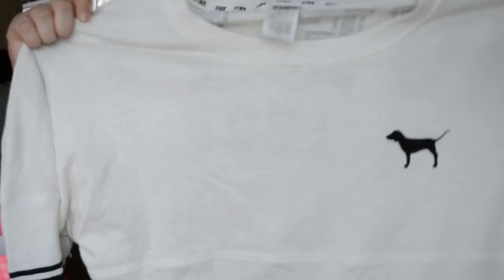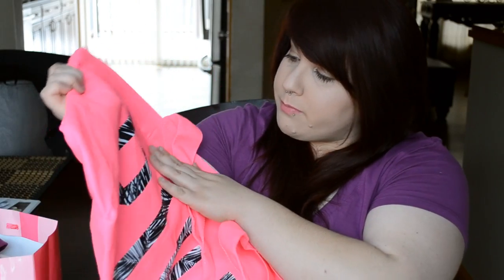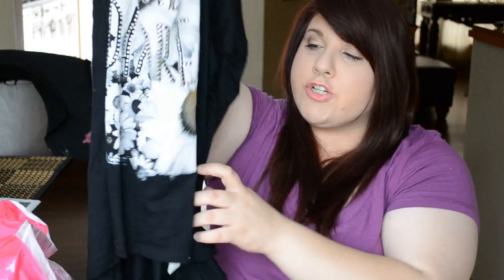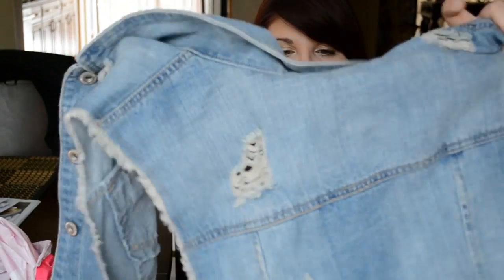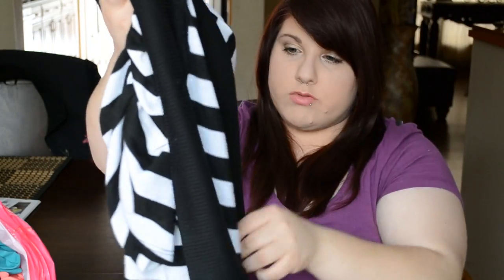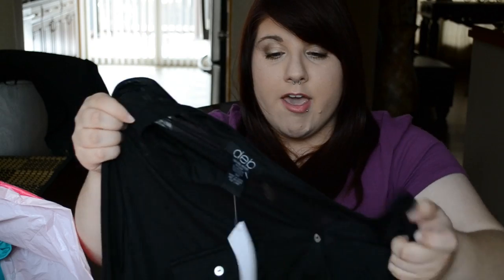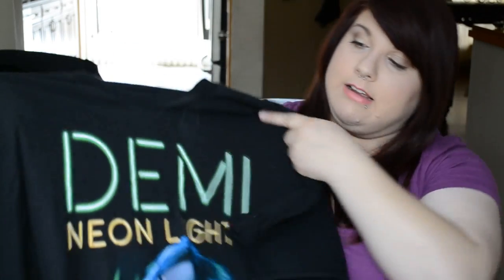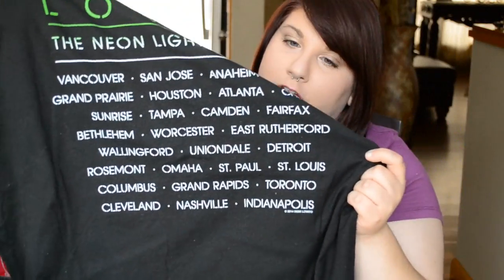Clothing Haul | Victoria's Secret, DEB & Demi Lovato Concert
Hello Lovelies! Here is my first every Clothing Haul! I hope you enjoy! Thank you all so much for watching!

Camera Used to Film: Nikon d3100
Editing Program: Sony Vegas Movie Studio HD 11.0

VICTORIA'S SECRET:
- PINK Knit Top
- PINK Purple Love Pink Top
- PINK Tote

DEB:
- Love America Tank Top
- Mid Crop Dolman Top with Daisy My Daydream Screen
- Destructed Highway Denim Vest
- Striped 2fer with Short Sleeves
- Deep Armhole French Terry Tank and Mirrored Love Screen
- Equipment Top with Roll Tab Sleeves and Button Front in Black
- V-Neck High-Low Top with Studded Pocket
- Basic V-Neck Tee in Purple, Blue, Pink & Black

What's On My Face:
- Clean & Clear Morning Burst Hydrating Gel Moisturizer, Oil-Free (Drugstore, got mine at Target)
- Rimmel London Fix & Perfect Foundation Primer (got mine at Rite Aid)
- Estèe Lauder Double Wear Stay-in-Place Makeup Foundation in 2C3 Fresco (got mine at Bon-Ton)
- NYX HD Photogenic Concealer in Medium (Ulta)
- Maybelline Instant Age Rewind Eraser Dark Circle Treatment Concealer in Brightener (Drugstore, got mine at Ulta)
- Too Faced Tan Without the Twinkle Bronzer (Too Faced Website)
- BH Floral Blush Duos in Lilac (BH Cosmetics website)
- Starlooks Lip Pencil in Tickle Me Pink (Received in an Ipsy Glam Bag)
- NYX Butter Gloss in Cupcake (got mine through Ulta's website)
- Maybelline Define a Brow in Medium Brown (Drugstore, got mine at Target)
- e.l.f. Essential Wet Gloss Lash & Brow Clear Mascara (e.l.f. website or store, Target, got mine at Target)
- NYX HD Studio Finishing Powder (got mine through nyxcosmetics.com)
-  Maybelline Eye Studio Color Tattoo Metal Eyeshadow in Barely Branded (Drugstore, got mine through Ulta's website)
- Too Faced Chocolate Bar Palette (Too Faced Website)
- Too Faced LashGASM Mascara in Black (got mine through Too Faced website)

Songs:
Intro: Starburst Dreams - Music by Dan-O at DanoSongs.com